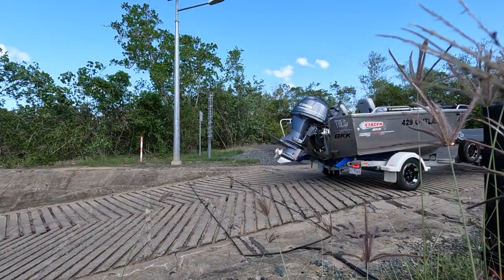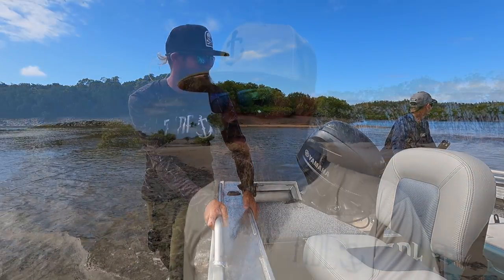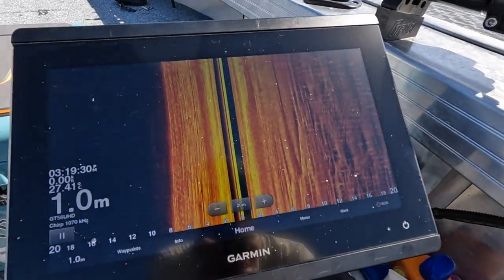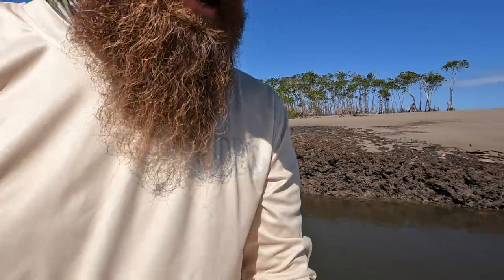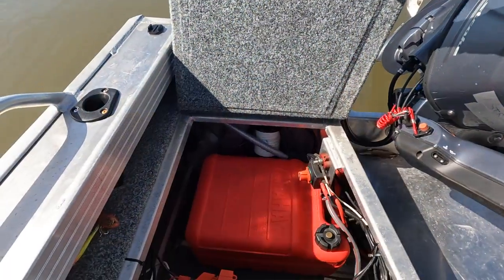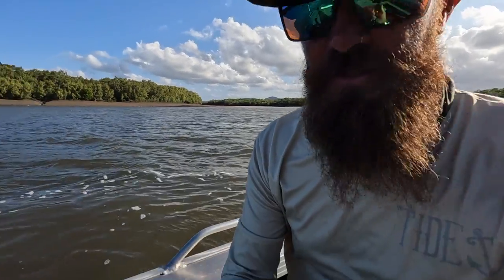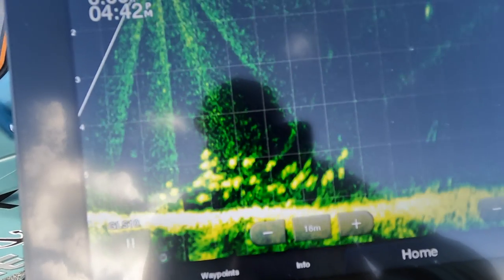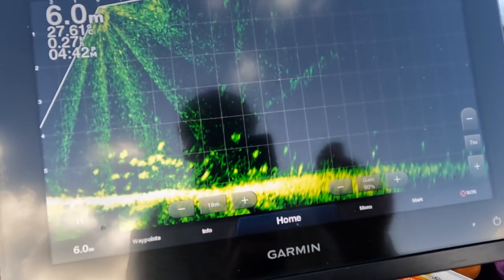HOW I UPGRADED MY TINNY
Here’s a few of the upgrades I’ve done to my tinny.